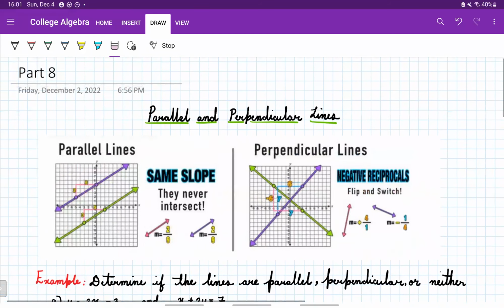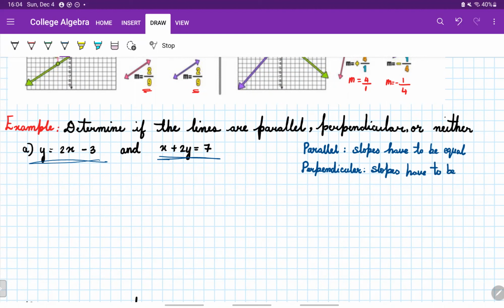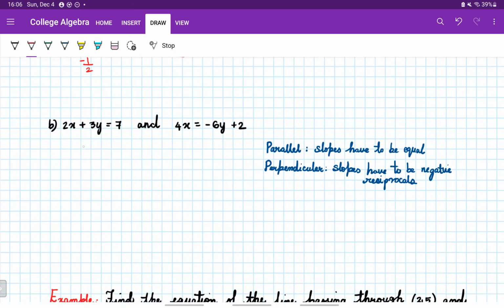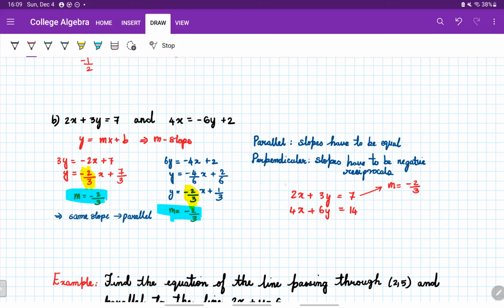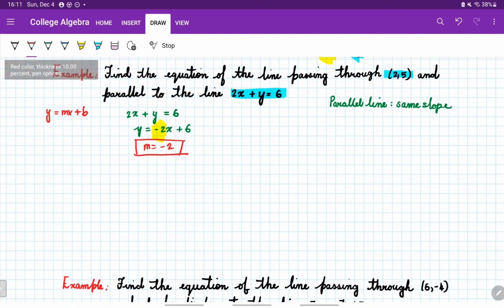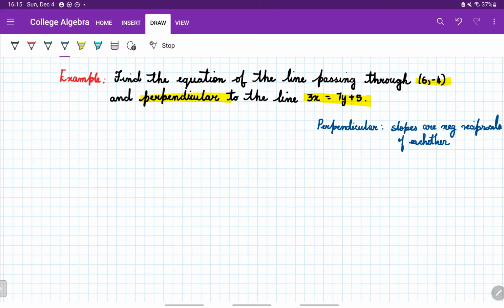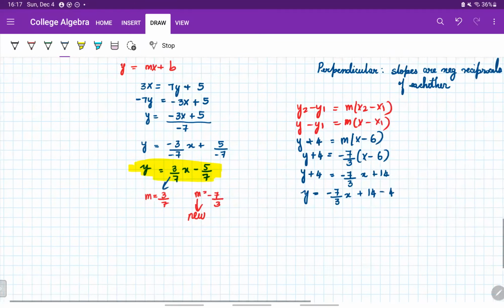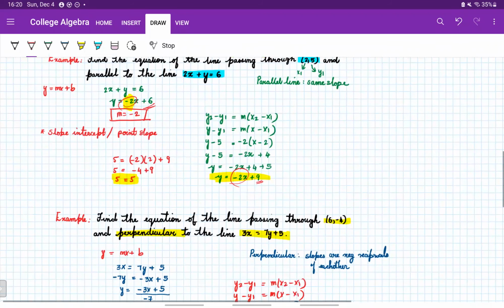Functions and Relations | Part 8 | Parallel and Perpendicular Lines | College Algebra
In this video, I talk about parallel and perpendicular lines. In the following video, I'll review some word problems and real-world applications of line equations.